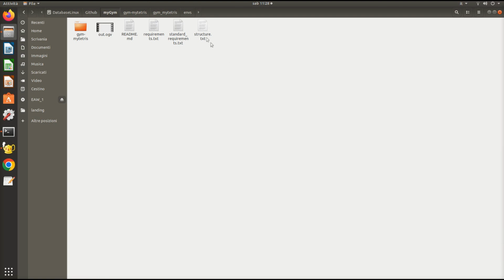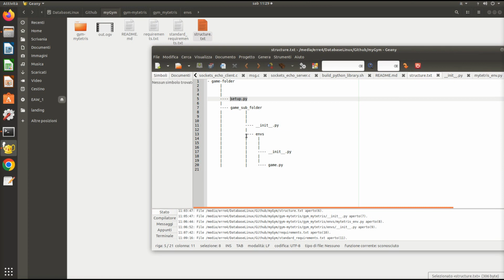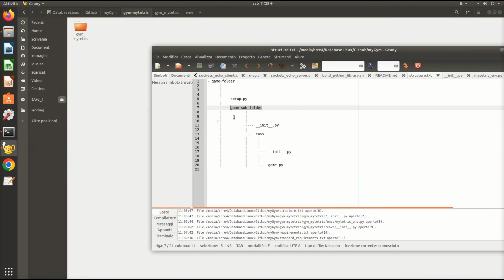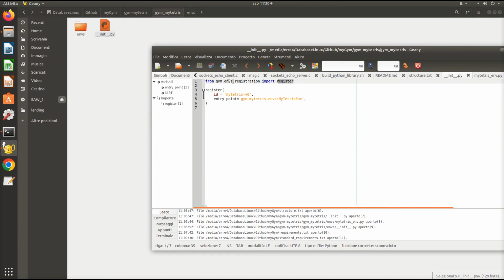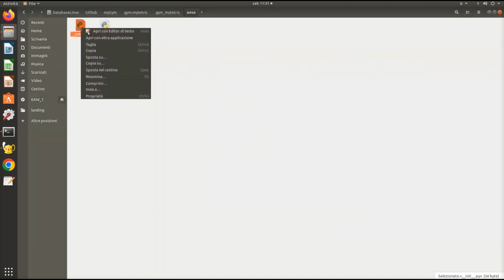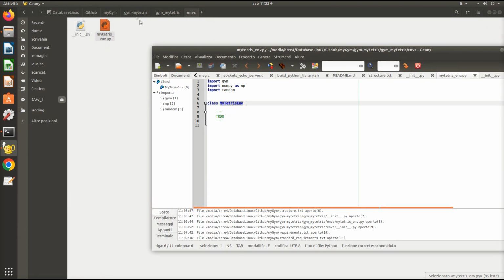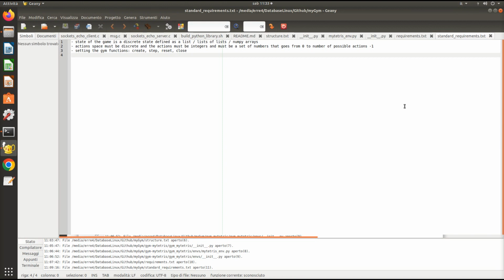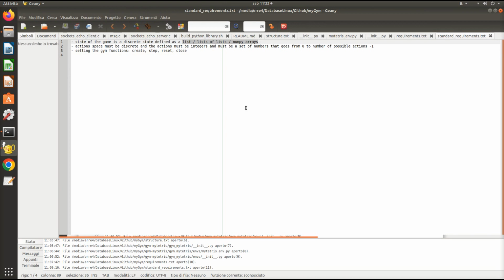EzSpark: Create Gym Environment - 01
Hello Everyone,
In this tutorial we will cover the process of creating an artificial
system using the gym environment and the EzSpark training.

In this video in particular we'll cover the file structure that you need to follow to create a local gym environment, to let it install with pip, and to let gym see it.

In the next video we'll cover the implementation of the game of tetris as a custom Gym environment.